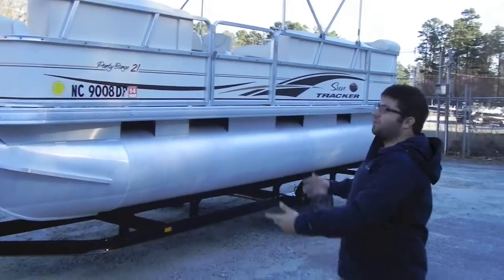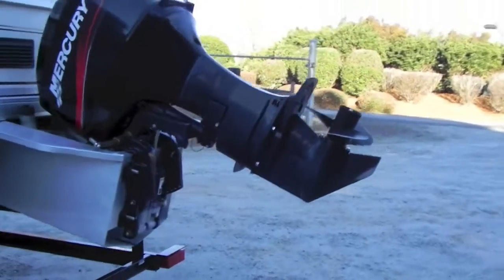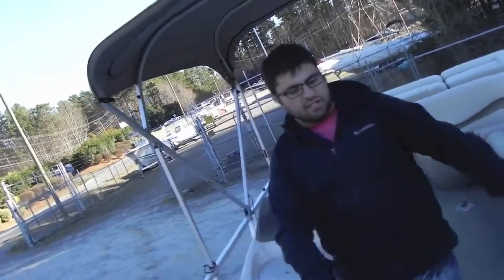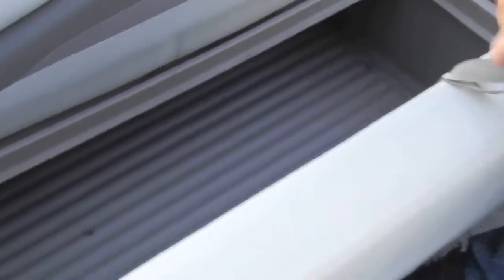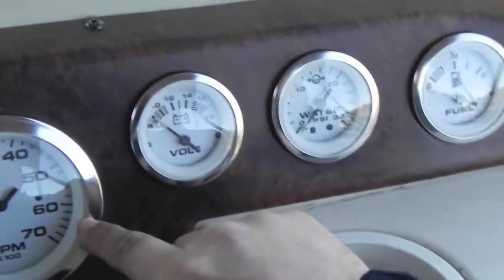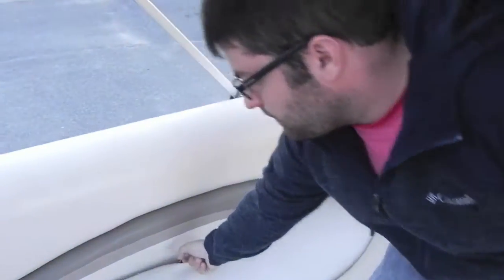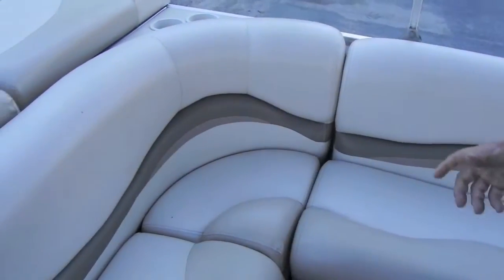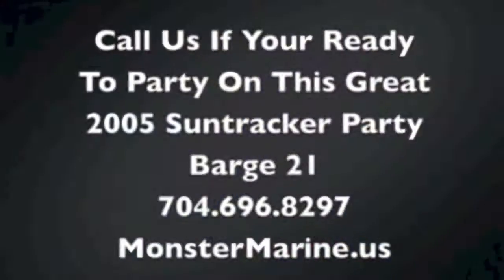2005 Suntracker Pontoon Party Barge By Monster Marine